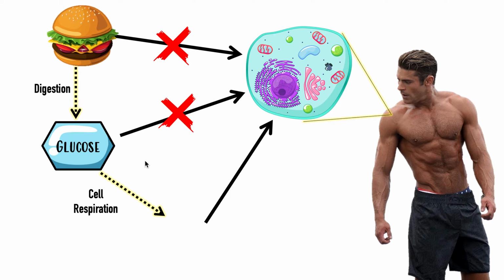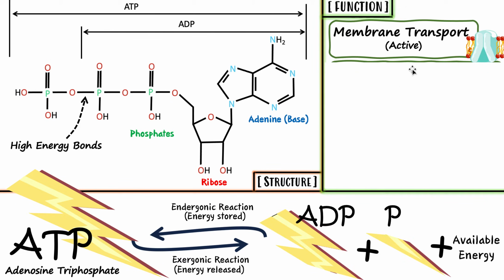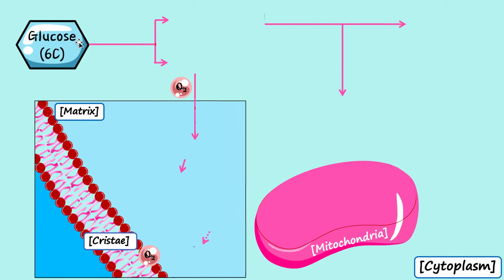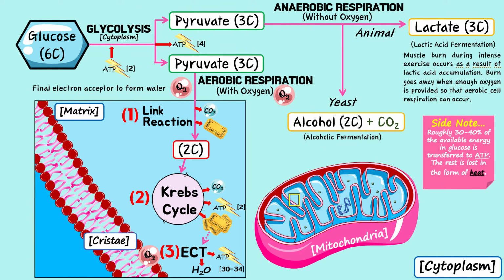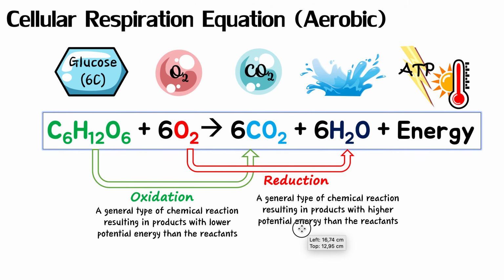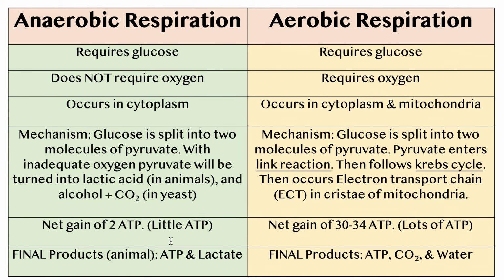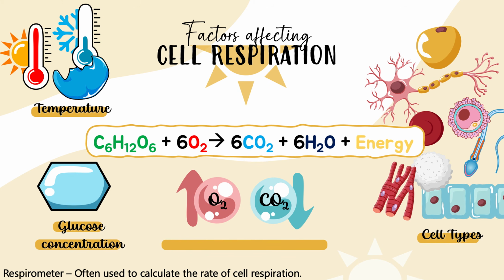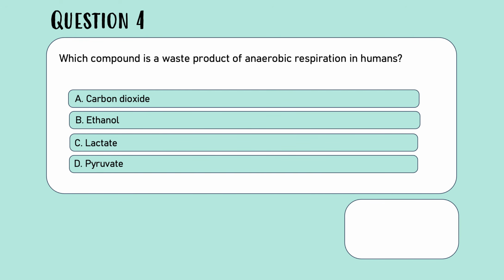(C1.2) - Cellular Respiration [Masterclass] - IB Biology (SL/HL)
TeachMe Website (SEXY NOTES & QUESTIONS) - *teachmebio.org*

Time Stamps BIG BRAIN AMIGOS:
00:00-04:32 Intro To Cellular Respiration
04:33-12:14 ATP Structure & Function
12:15-18:36 Cell Respiration Explained [Anaerobic]
18:37-25:18 Cell Respiration Explained [Aerobic]
25:19-26:05 Cell Respiration Summary
26:06-30:12 Cell Respiration Equation
30:11-32:05 Aerobic VS. Anaerobic Table Summary
32:06-35:46 Factor Affecting Cell Respiration
35:47-38:36 Questions & Answers